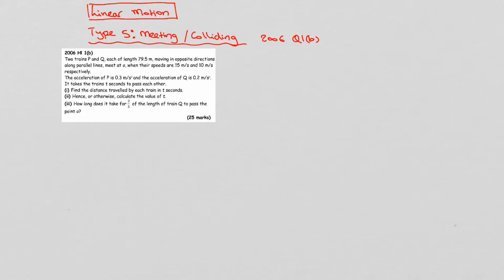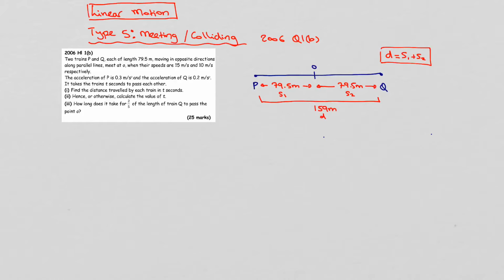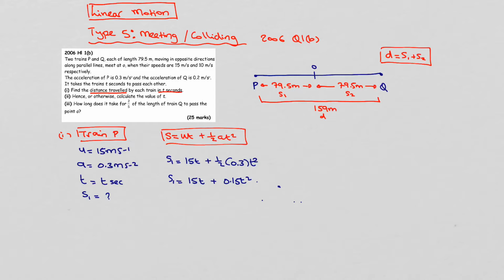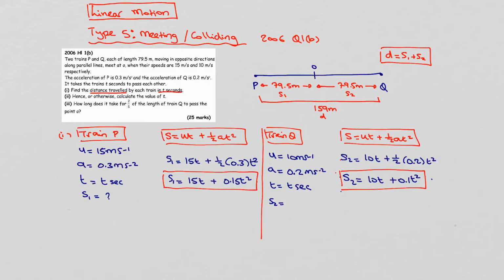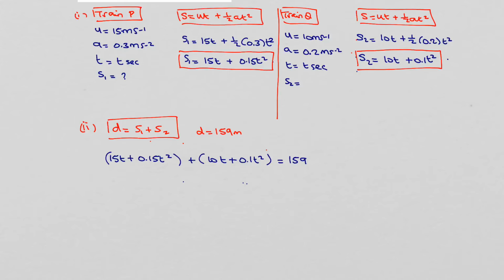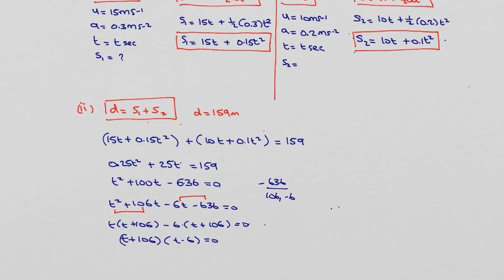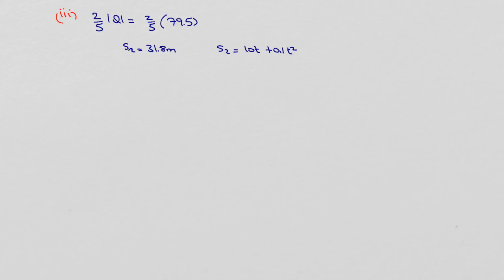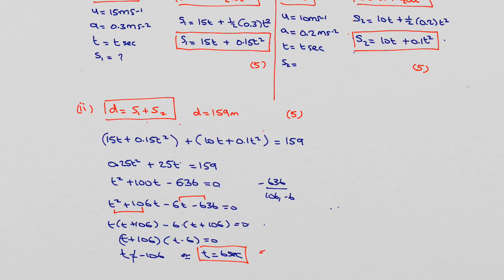Linear Motion Type 5 Meeting/colliding 2006 Q1b